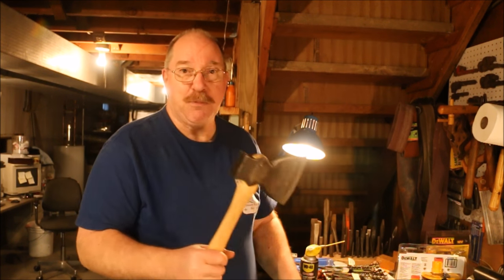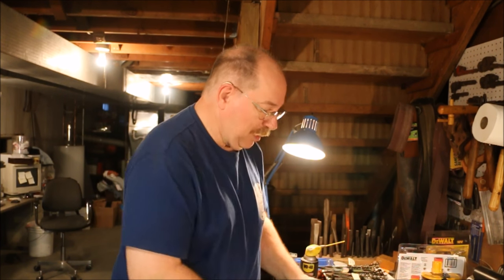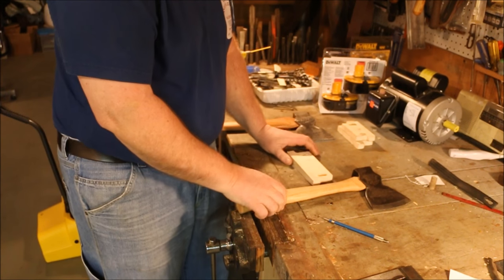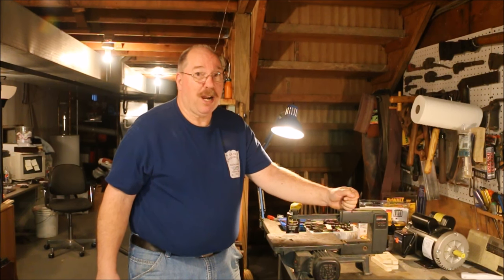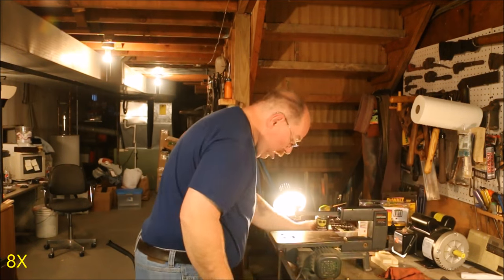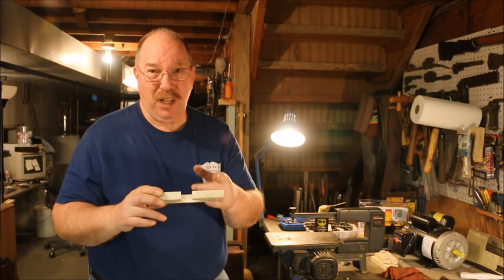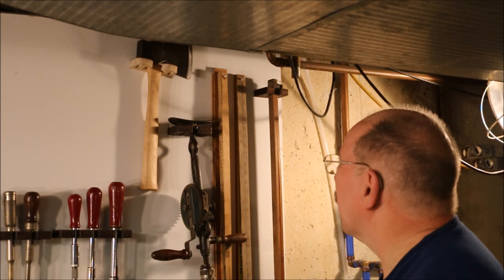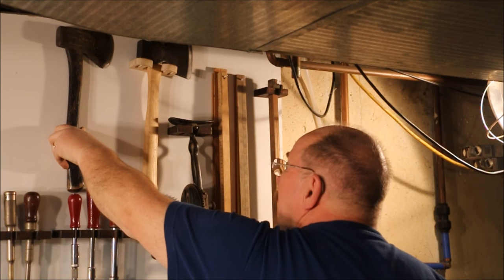Workshop Organization ~ Pt 7 ~ Carpenter Hatchet Hanger ~ by Old Sneelock's Workshop